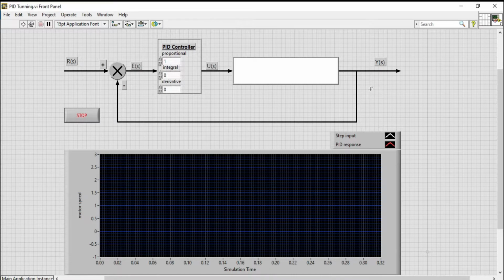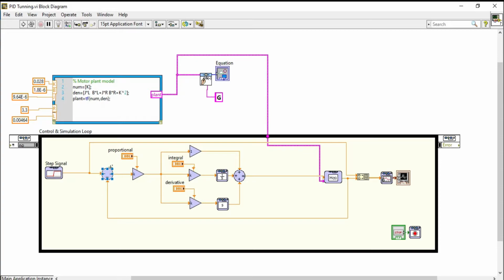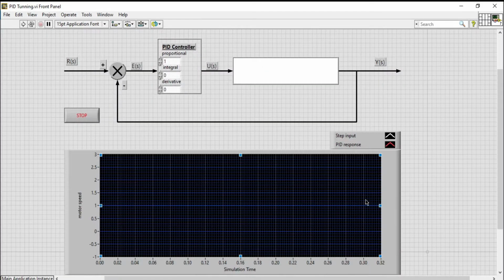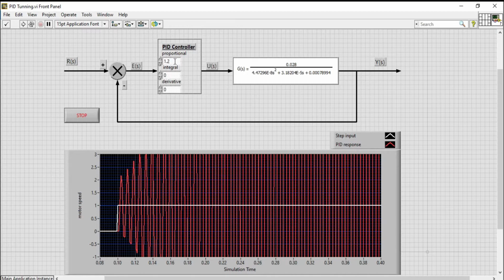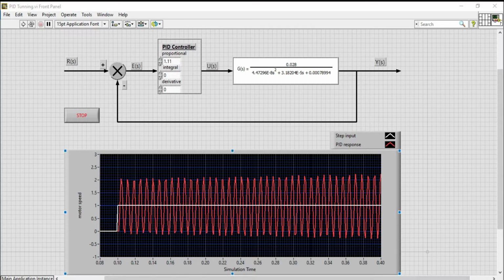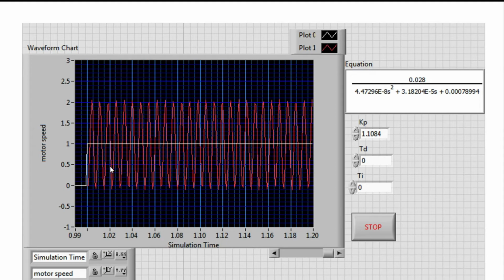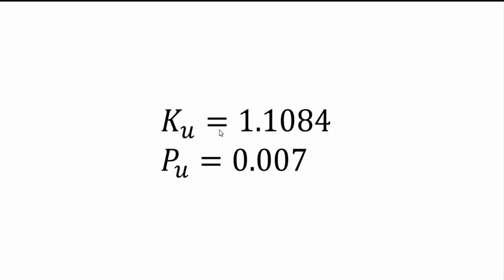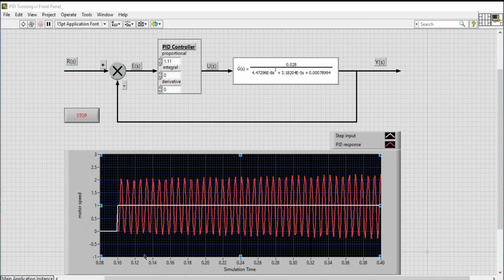PID Tuning using ZN Method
PID controller Tuning using Z-N (ziegler nichols) Rule in LabVIEW.
Link of PID controller VI in LabVIEW